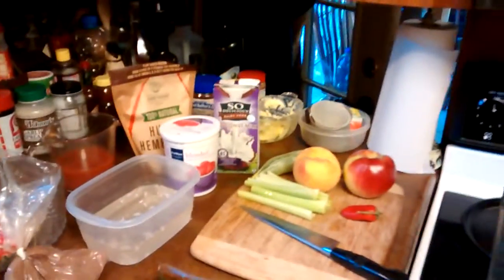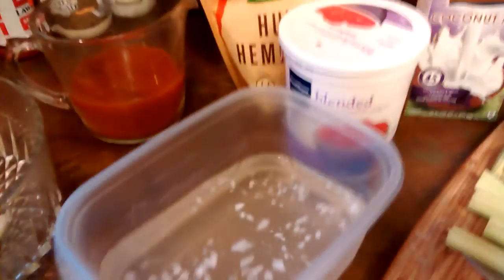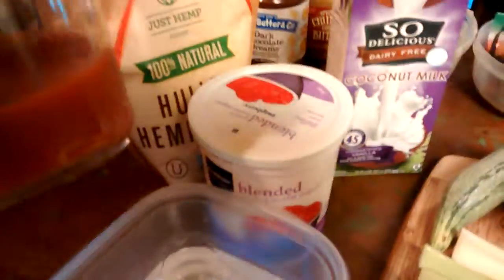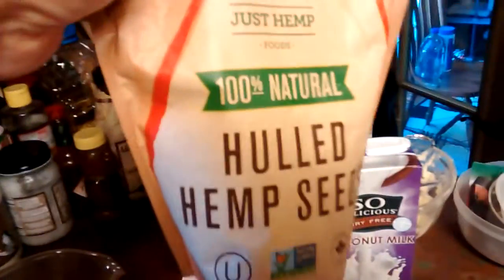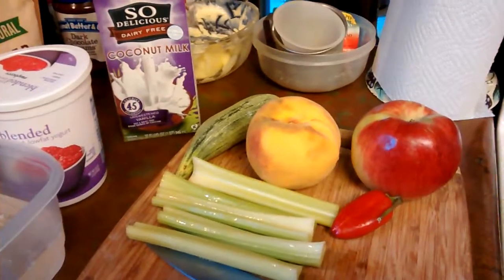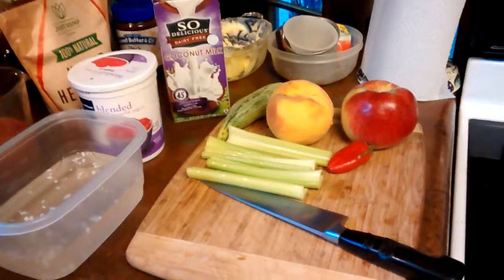Let's juice those beautiful cannabis leafs with some healthy goodness.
Fighting cancer the natural way.